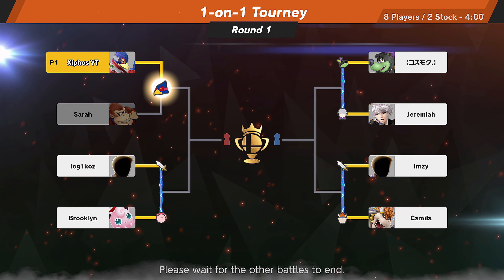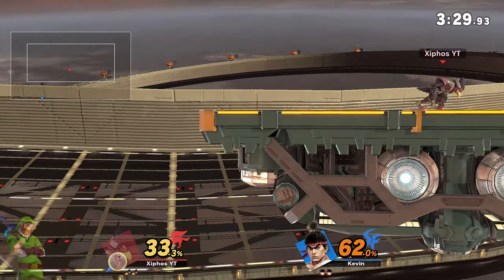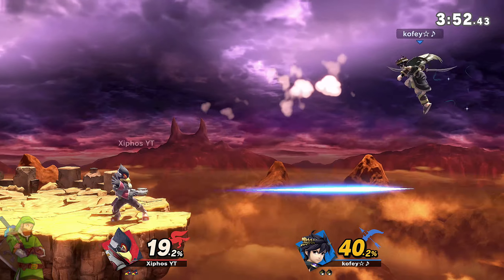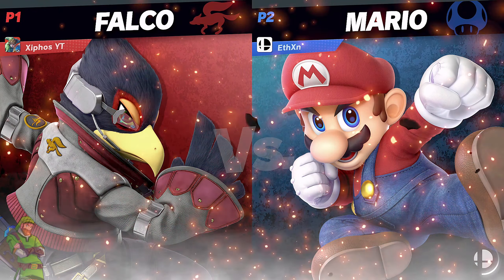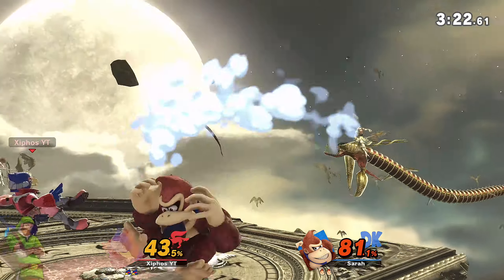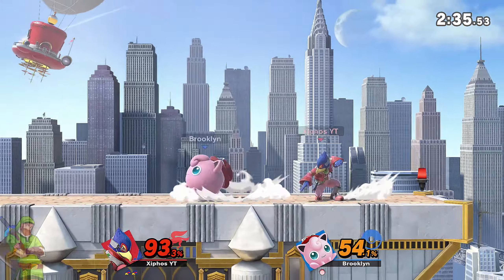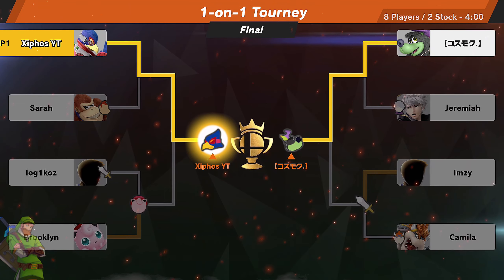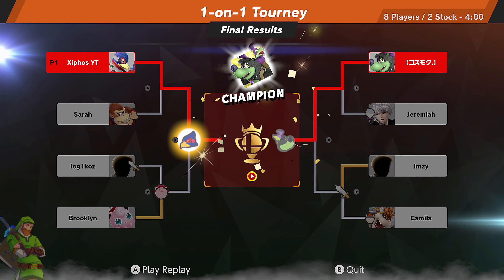I LOVE THESE FALCO BUFFS!『SMASH BROS ULTIMATE』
They FINALLY did it! They Finally buffed my boy Falco! and I absolutely love these Falco Buffs in Super Smash Bros Ultimate!